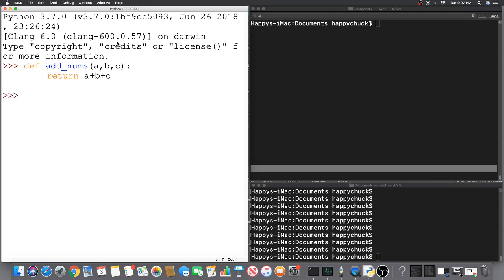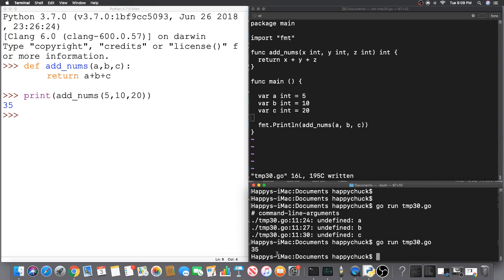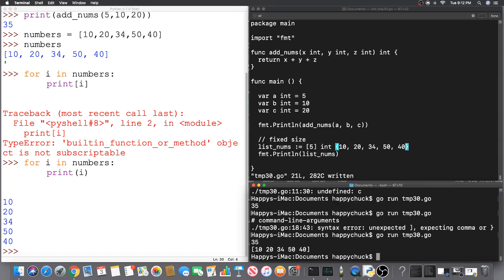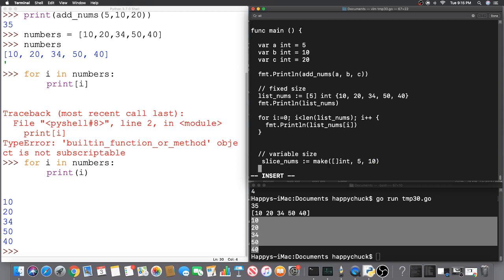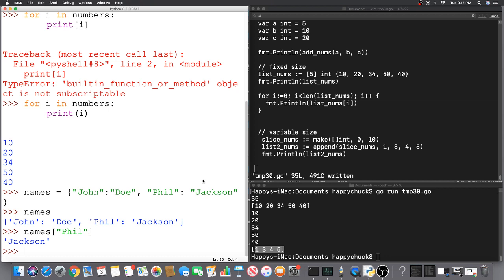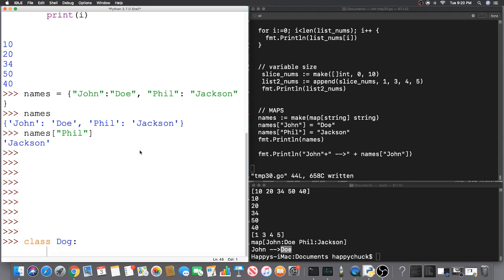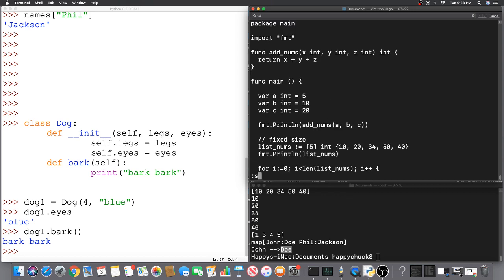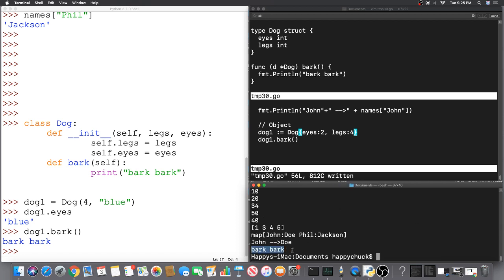Python vs GO: Coding Comparison (Part 2)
Hey buds,

We made a video of Python vs Go (Part 1) couple days ago. In that ,we had covered (i) Variables (ii) Loops and (iii) If Else conditionals.

Today we are presenting part 2 as a livestream. We will be covering (iv) Lists and Arrays (v) Functions (vi) Dictionaries and (vii) Classes or Structs